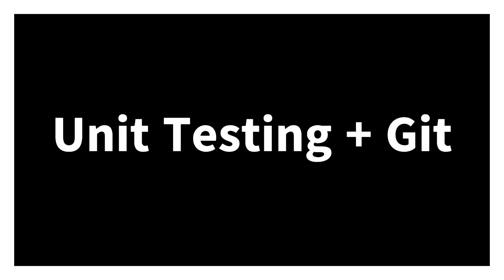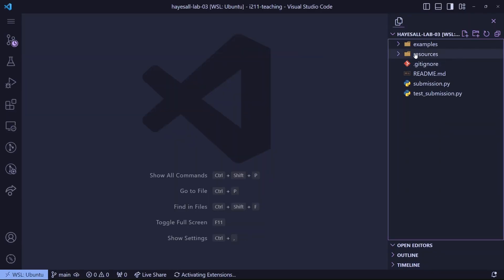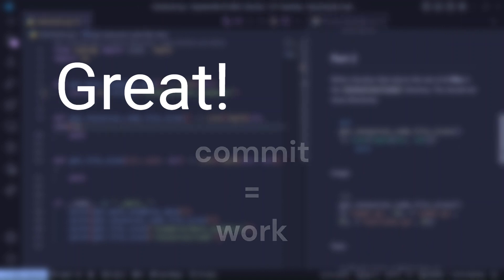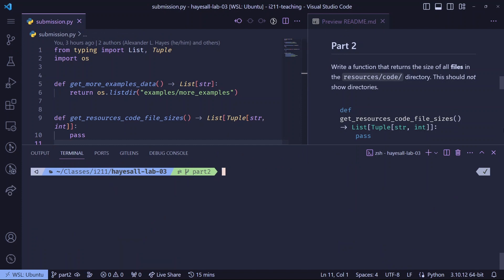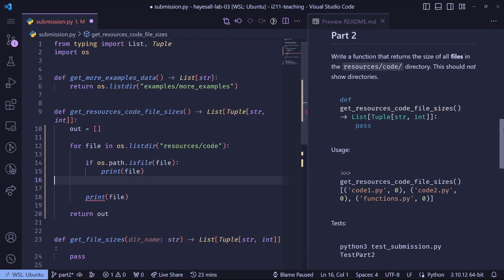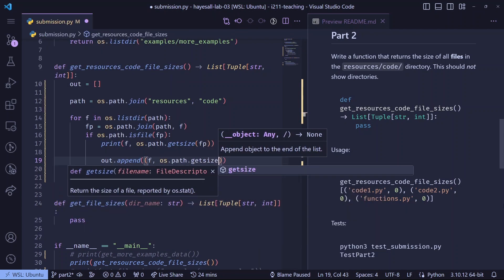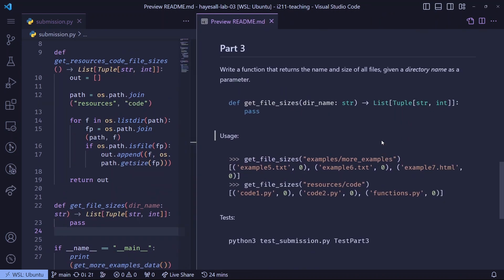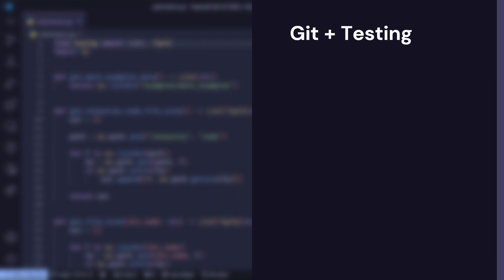How to use git branching with unit testing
How should you use unit testing alongside git and GitHub? Here I talk through the switch, commit, merge workflow in a Python project.

00:00 - Intro and Goal Setting
00:26 - 5 Step Git Recipe
00:57 - Starting Part 1
01:47 - A commit is a unit of work
02:42 - Part 2
05:33 - Part 3
06:20 - Wrap up and review